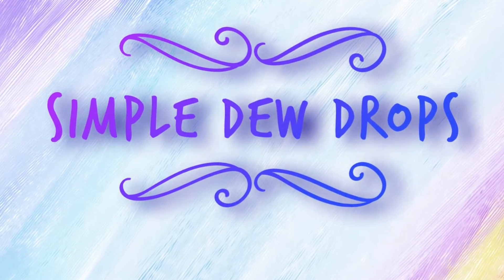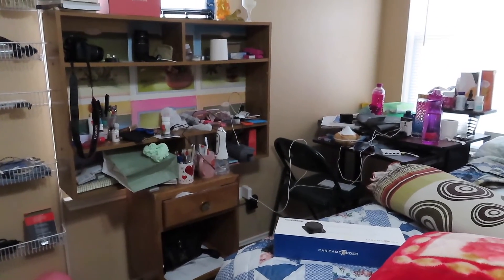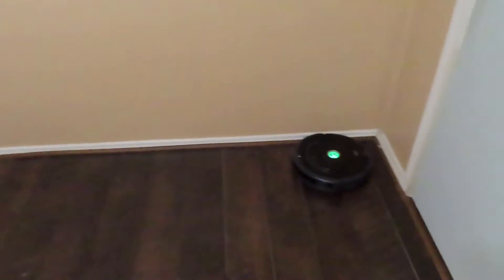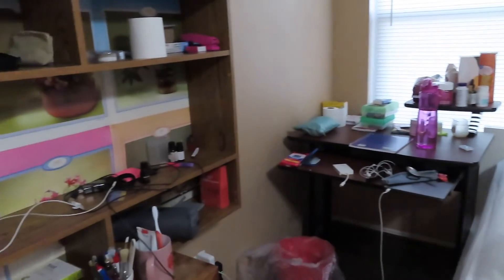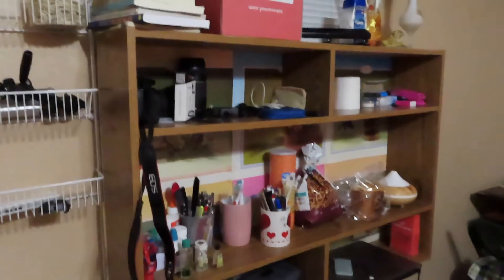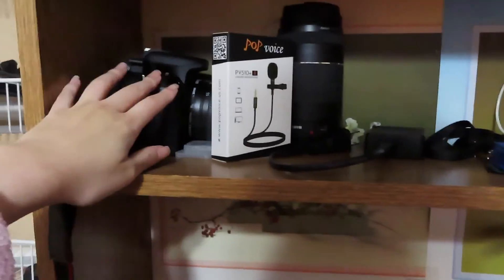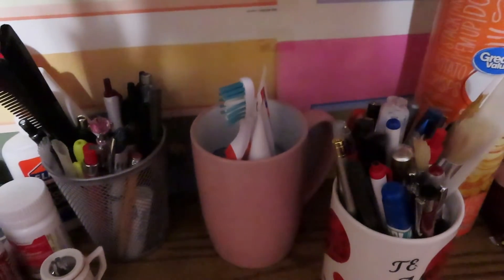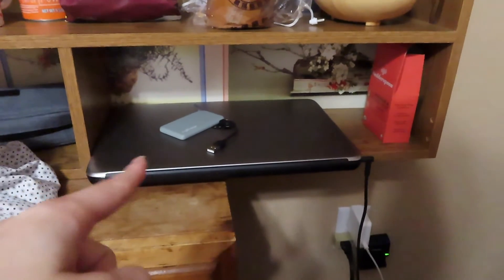Clean With Me-Organize Your Life Part 2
I've cleaned it up before, but there has been some changes. Clean with me as we are closing up this year!

Let's Talk!